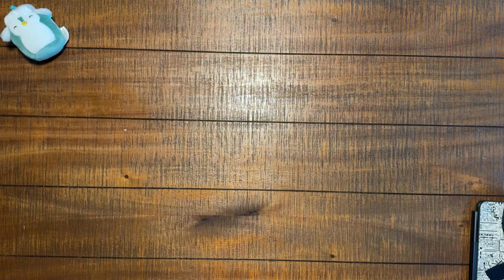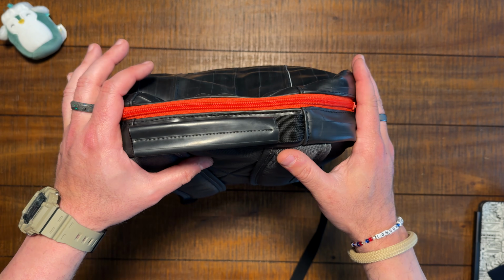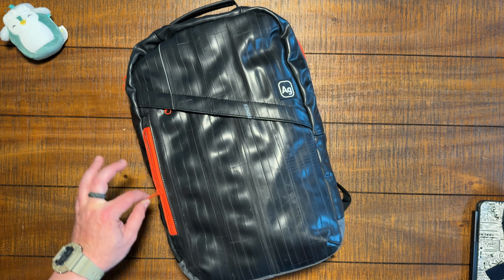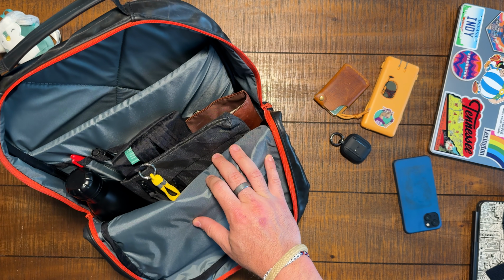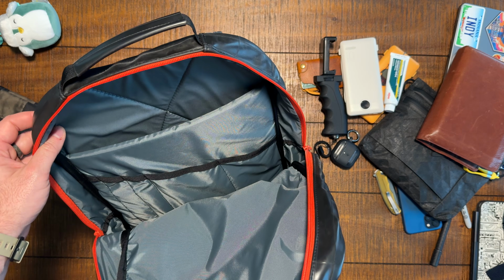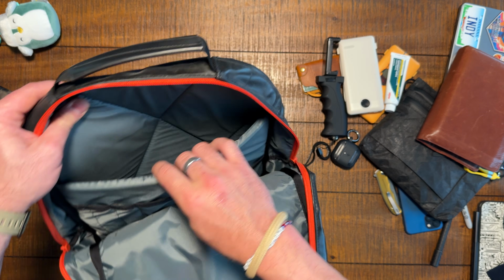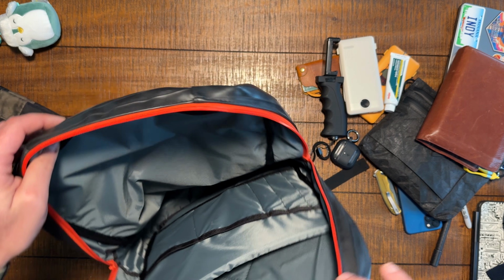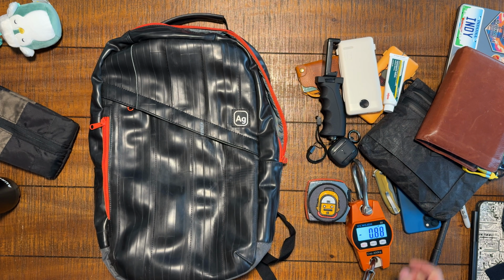Upcycled Backpack Made from Bike Tubes—Does It Work?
BOOM!  Hey y'all!  Welcome to the Perfect Bag!  My name is Klint and today we are...
... checking out a great backpack for EDC - one that really isn't on anyone else's radar.  This is why the channel exists - showing you cool gear that you're just not going to see on other sites/channels.

My name is Klint, you may know me from my POV Exploration channel, ​The Perfect Walk⁠ - but did you know is also have a passion for bags?? Sling bags, backpacks, messengers, all of them! We will do reviews and features here and talk all things bags! I hope to help everyone find their perfect bag!

Each video will feature two things I loved about the bag or item I am reviewing and two things I wish were different along with an overall recommendation of who this may be the perfect bag for. All reviews are 'one take' - meaning that I speak from the heart, share my real thoughts, and don't edit anything. You get me and the item I'm reviewing, that's it.

Important - Some bags were provided for purposes of a review - and no positive review was promised or ever will be. Even when I collaborate with a designer or maker, I do not take a cut or any profit.

Our SubReddit for Bag Discussion!
Instagram - Klint no longer uses Instagram or Facebook

for exclusive morale patches, information, and bags from this channel that have been reviewed and are now for sale!

My SLIM Battery Backup
My Daily Pocket Knife
My Watch
All in One Battery Amazing
Penlight Flashlight
Zipper Pulls
Magnetic Cords
My iPad
The Magic Keyboard
Titanium Spork
Big Water Bottle

to see limited run patches and purchase some of the ‘as seen on’ bags from the channel! This is a great way to support The Perfect Bag! Full disclosure - some bags are provided by the company to me for purposes of a review. My reviews are always simple and honest.

All content on this channel is created and owned by me. Unless given specific permission, you cannot use this content for any purpose without express permission.

This video contains music from Shutterstock, licensed by Splice video editing app. The Best Places for Used Bags:
Check my curated finds on eBay!